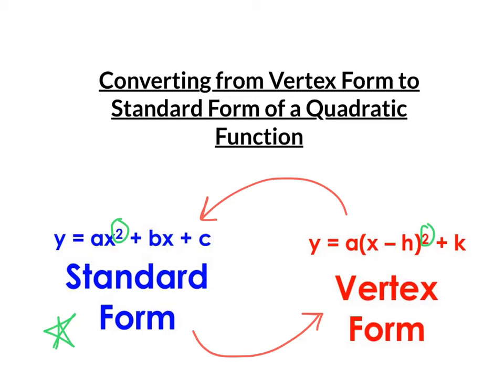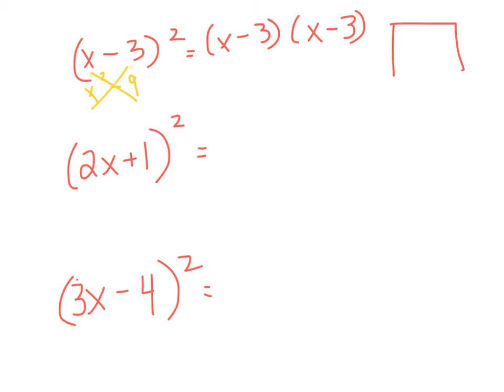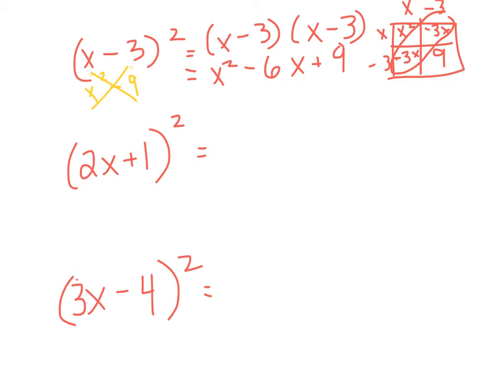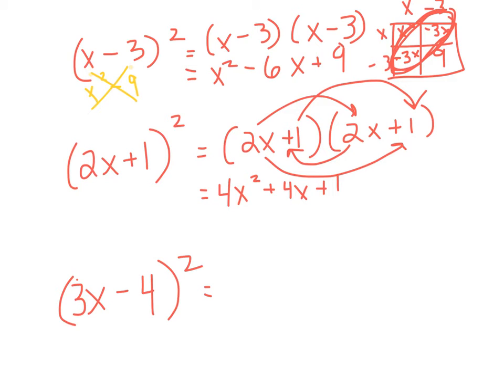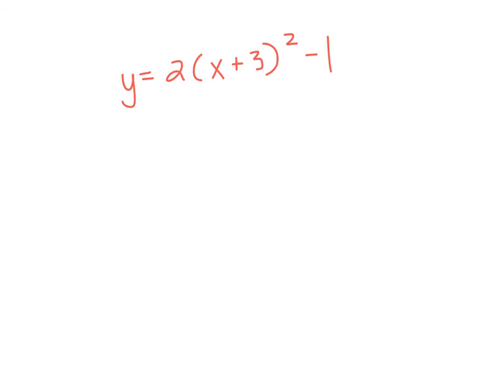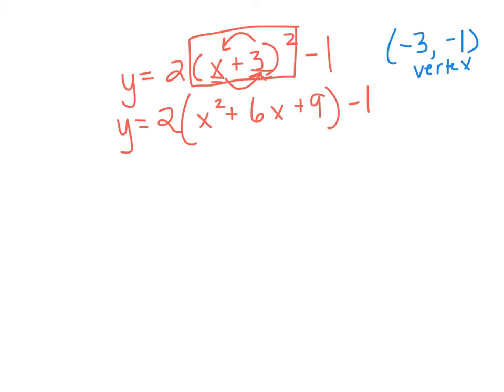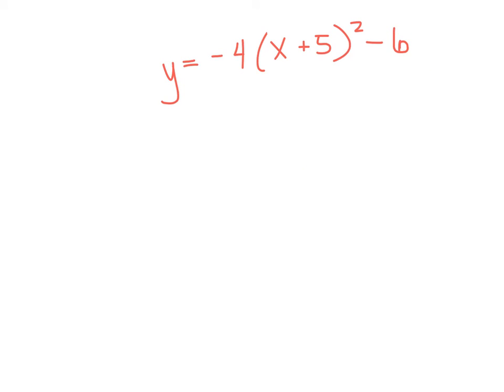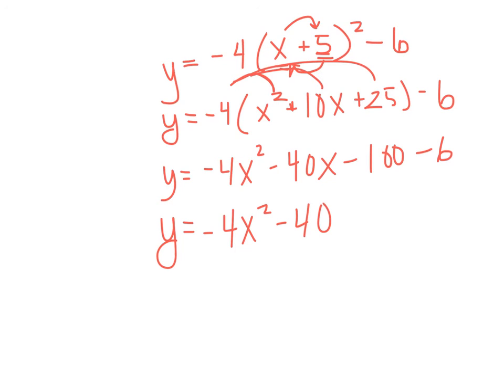convert vertex form to standard form